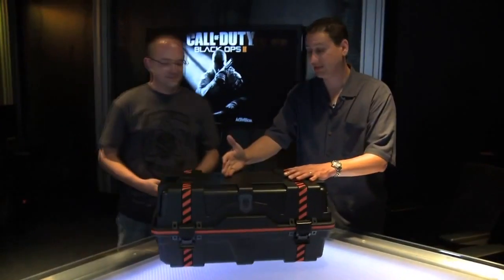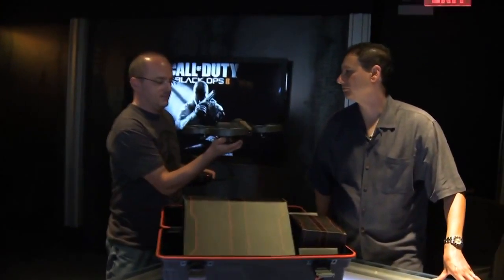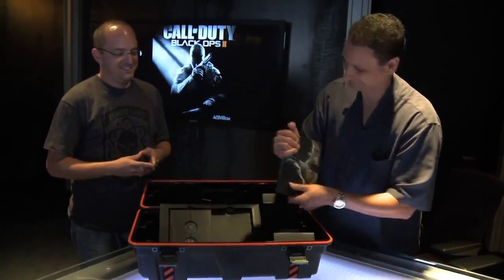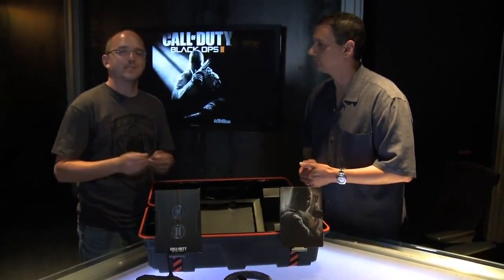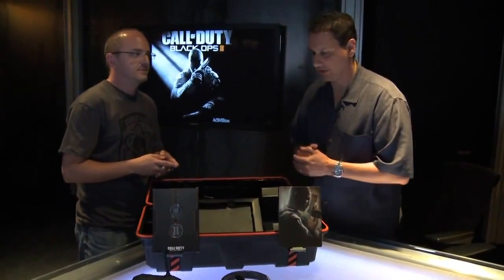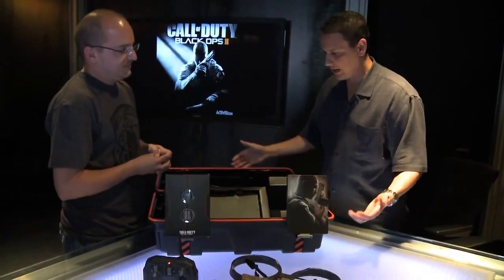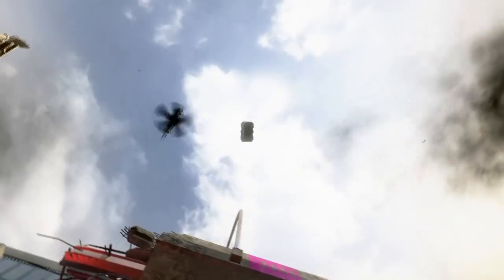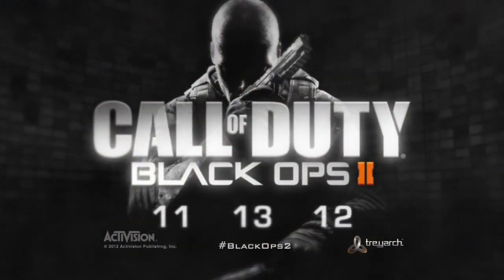Black Ops 2 - Unboxing Prestige Care Package Edition & Hardened Edition!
Just wanted to upload this for those of you who may be interested in buying the Care Package version of this game or the Hardened Edition.

Care Package:
- Remote-Controlled MQ-27 Dragonfire Drone
- Unique Care Package-Styled Case
- Call of Duty: Black Ops II video game w/ 2-Sided Collectable Steelbook™
- Downloadable Bonus Maps
- Limited Edition Challenge Coins
- Exclusive Weapon Camo
- Exclusive Player Card Backgrounds
- Exclusive Avatar Props (Xbox 360 only)
- Exclusive Premium Themes (PS3 only)
- Official Call of Duty: Black Ops II Soundtrack

Hardened Edition:
- Downloadable bonus maps and digital content

CALL OF DUTY BLACK OPS 2 COD BO2 PRESTIGE COLLECTORS EDITION CARE PACKAGE GAME UNBOXING